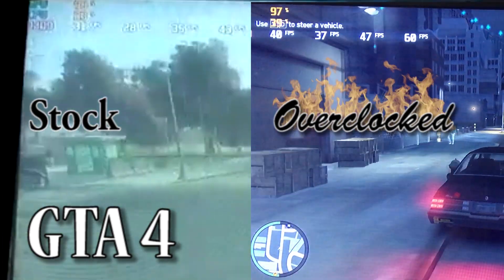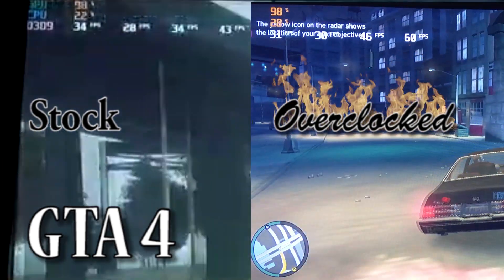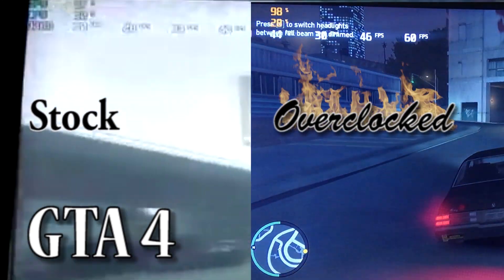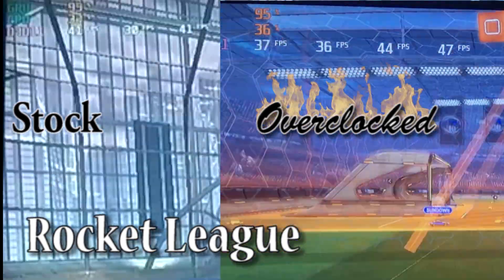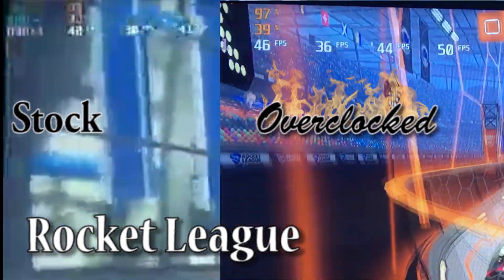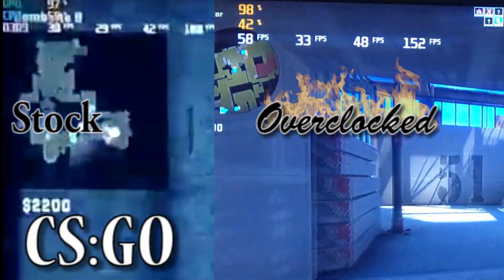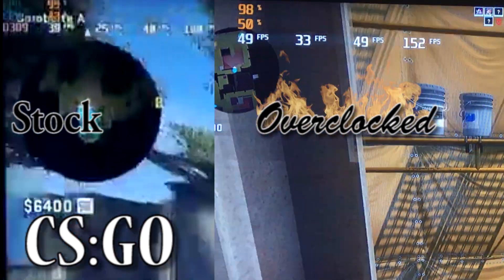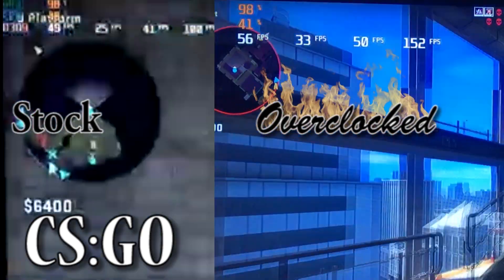Overclocking the $12 HD 7570 - Benchmarks